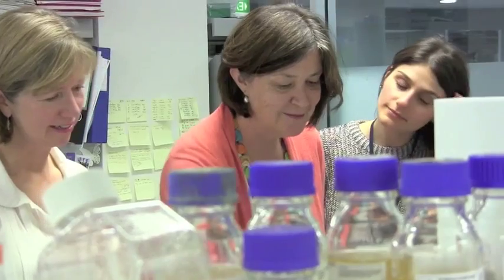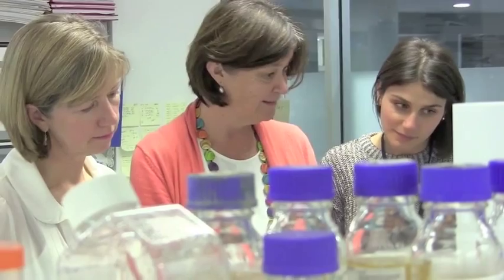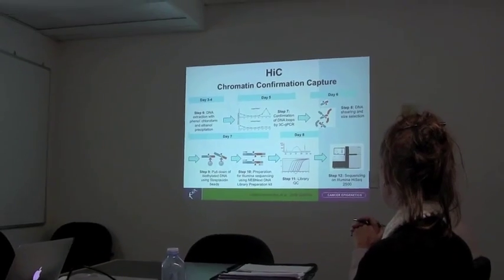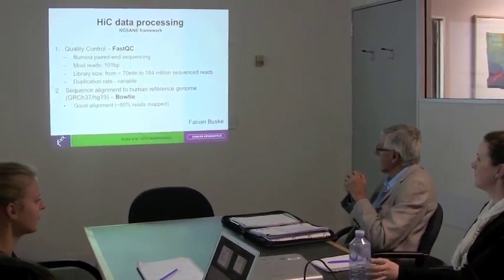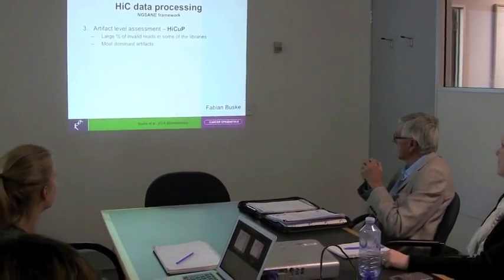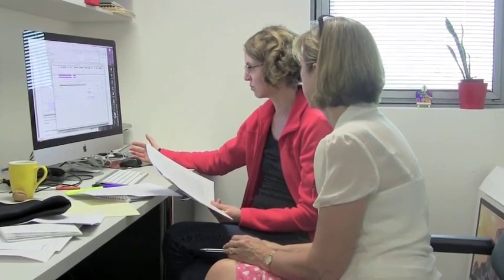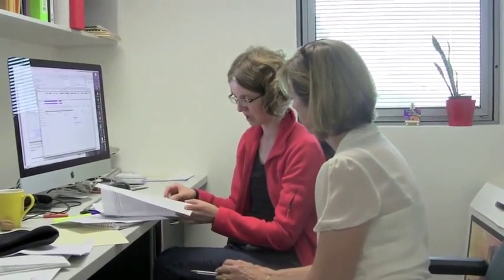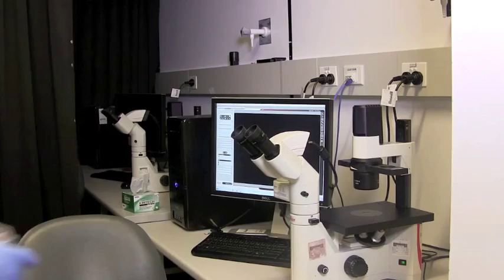Professor Susan Clark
Professor Susan Clark is Head of the Genomics and Epigenetics Division at the Garvan Institute of Medical Research in Sydney